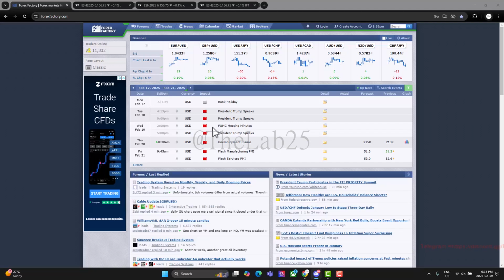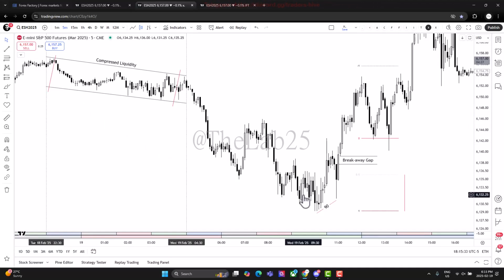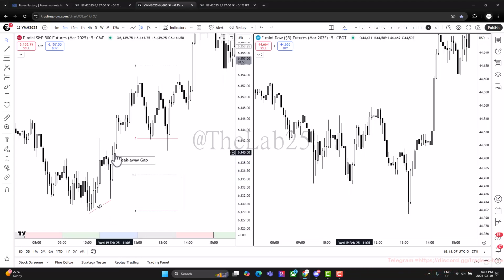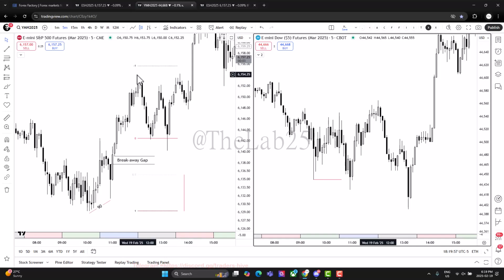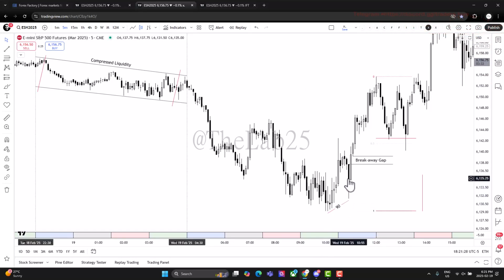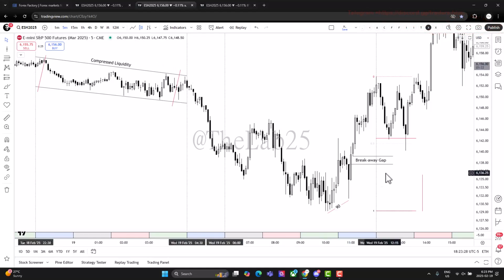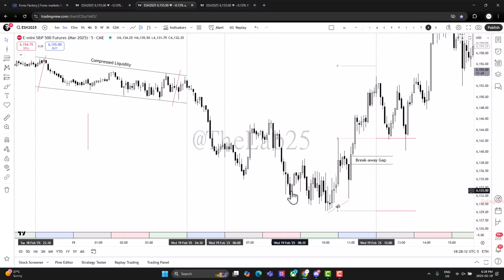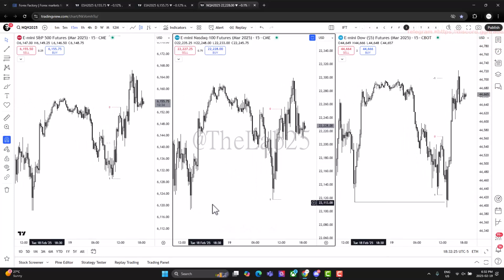20 febra day